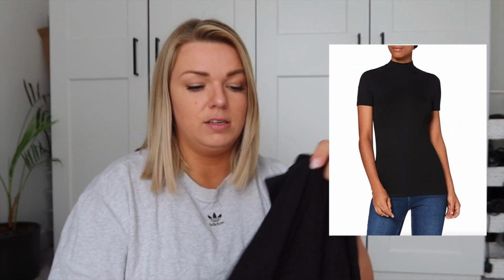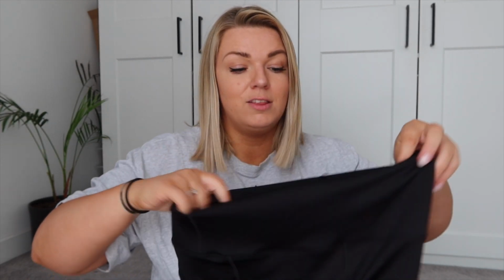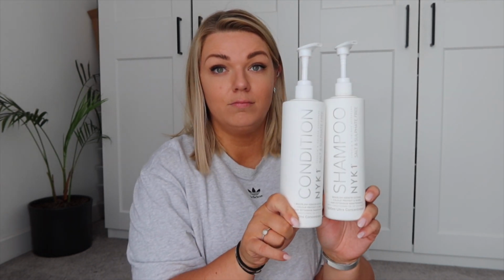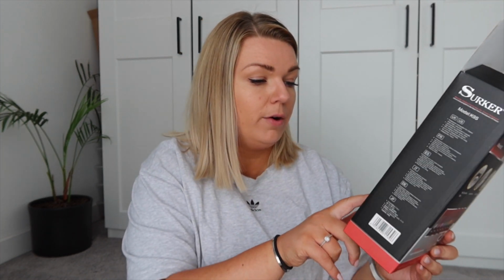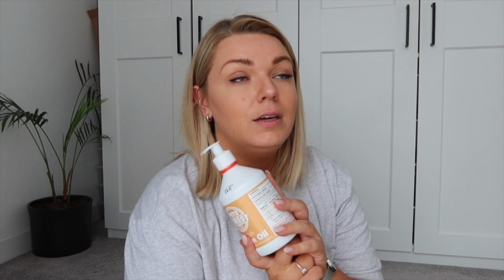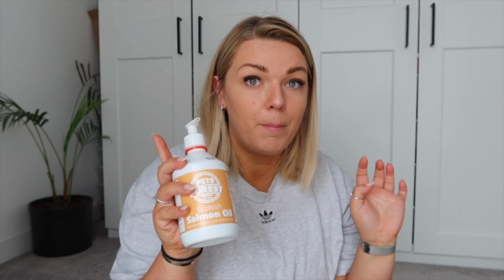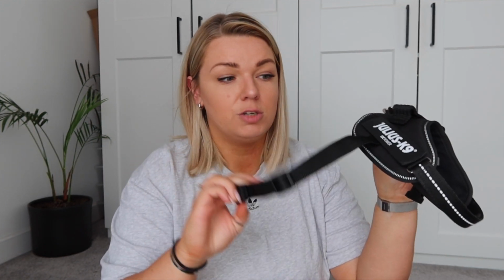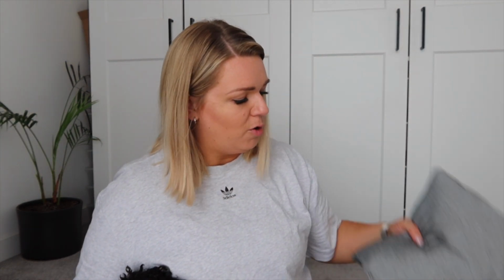Amazon UK August Must Haves | Favourite Products That You Need In 2021 | Louise Henry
Shampoo & Conditioner
Silicon moulds
Digestive supplement
Salmon oil
Julis K9 Harness
Dog bed

Hi! I live in the South West of the UK with my boyfriend and our two Cavapoochon puppies Rocky & Milo.

You can find everything from fashion to home & interiors and general lifestyle content. I film a lot of try on hauls, especially plus size hauls and curve friendly fashion for everyone.

One of my biggest passions is also interior design. I love to take you guys on house tours, take you along on room makeovers and also share aspects of our home renovation projects.

♥ Plus Size Hauls
♥ House Tours
♥ Room Makeovers
♥ Beauty & Lifestyle
♥ Plenty of dog & Cacapoochon Content 🐶

I upload 4 times a week. Every Monday, Wednesday, Thursday & Sunday

And turn you're notifications on so you never miss an upload xxx